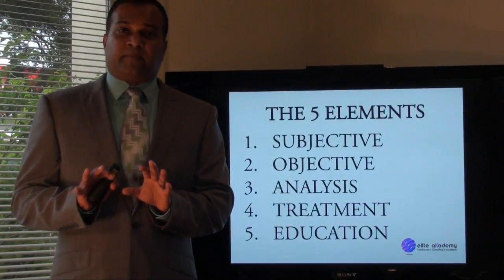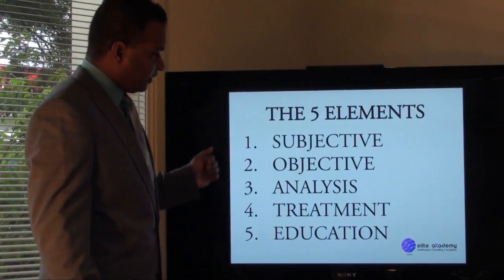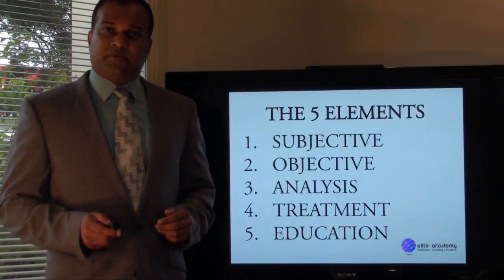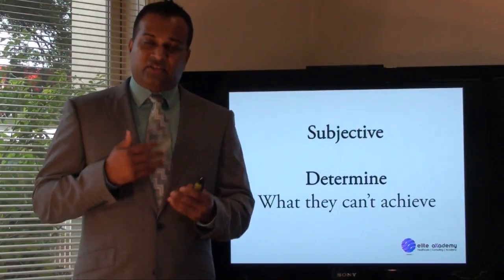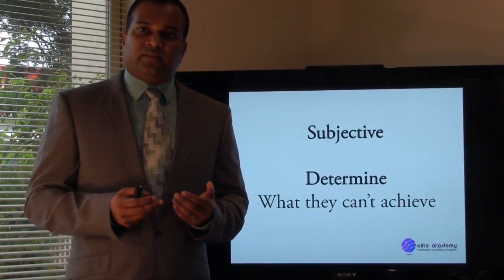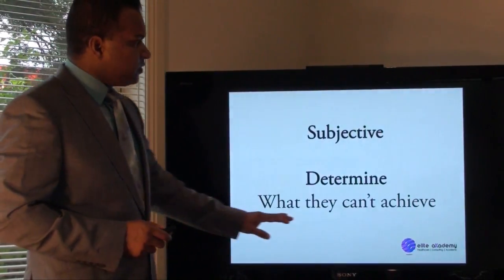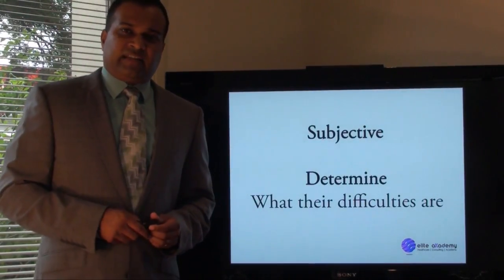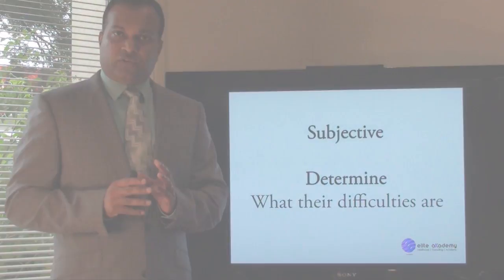[Lecture 3 of 14] 5 Elements for Effective Treatment | Sports Physiotherapy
- Add this to your Subjective Assessment.

Presented by Kusal Goonewardena
APA Sports Physiotherapist
Head of Sports Medicine
Elite Akademy Sports Medicine
Melbourne University Sport